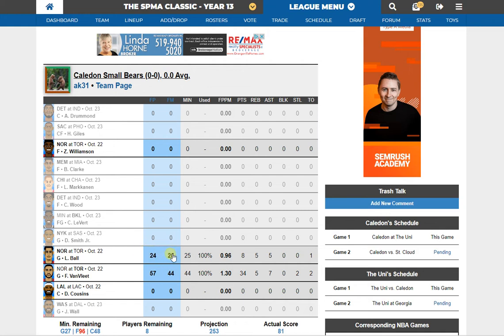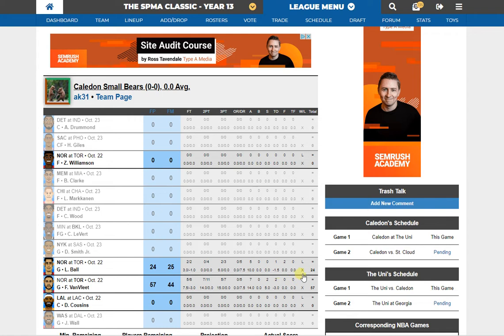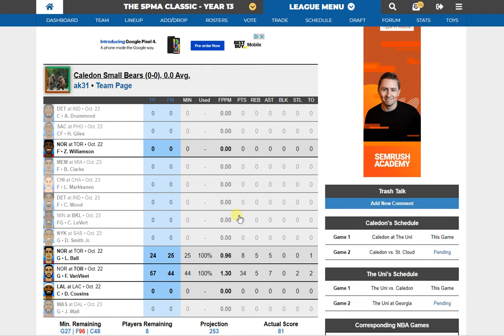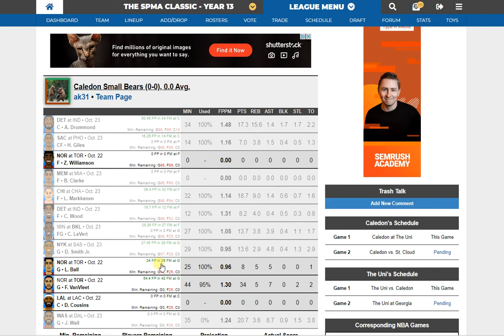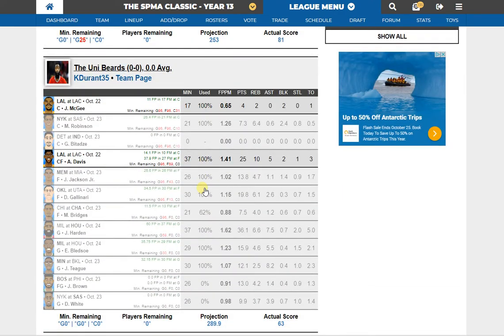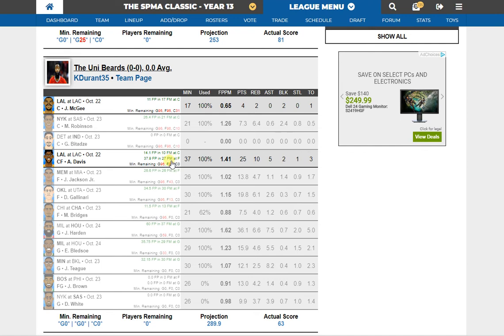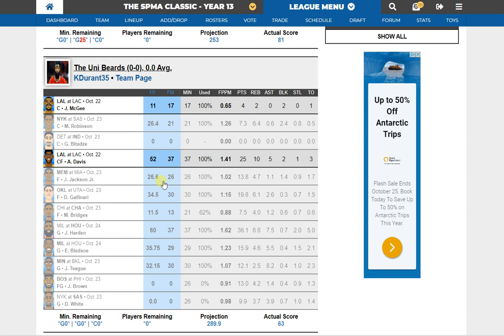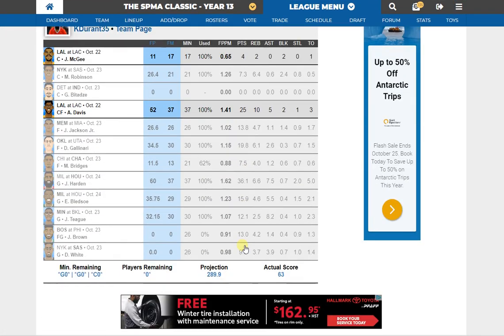2019-20 Modern Box Scores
This is a quick run down of the 2019-20 modern box scores with a brief explanation of the functionality available. Everything from the classic box scores is here (and has been for several years).

The classic box scores are incompatible with the new stat provider so rather than rebuild those, we'll just add an alternative view (a basic row-by-row table with names and numbers) to this modern box score.